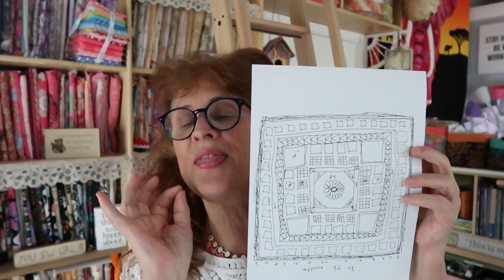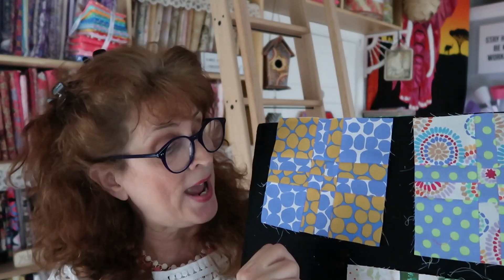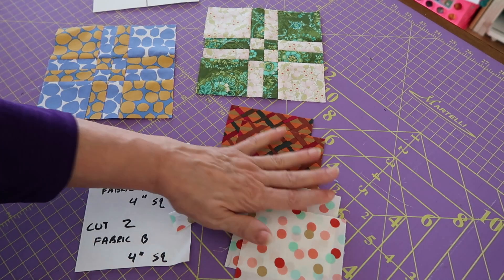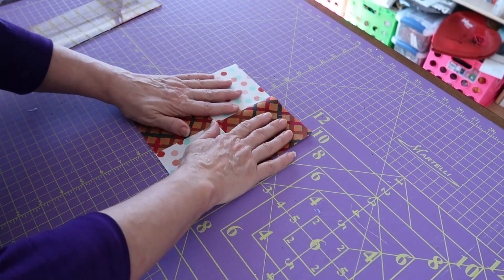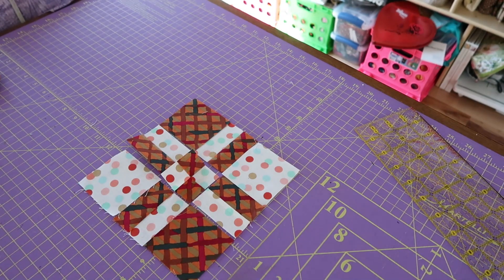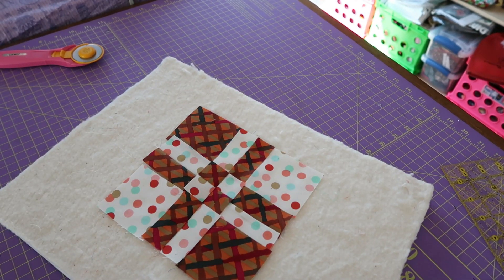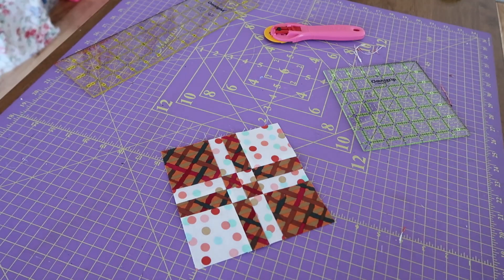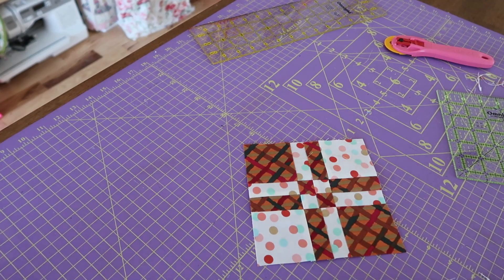QUILT BLOCK EIGHT ~ FREE and FUN!!! ~ Jean's Block Party 2021